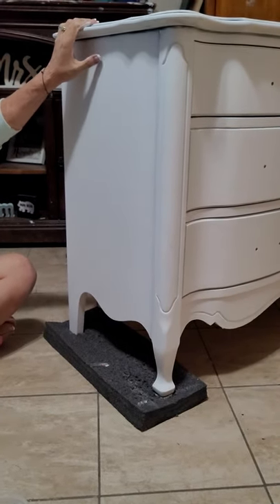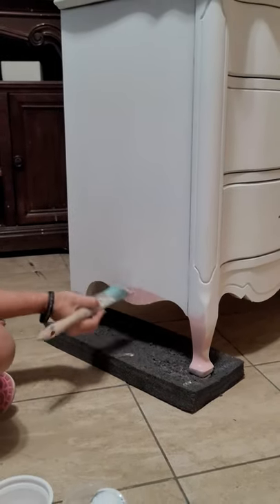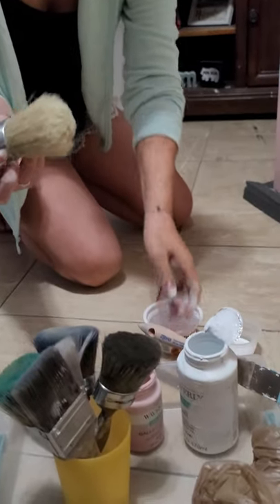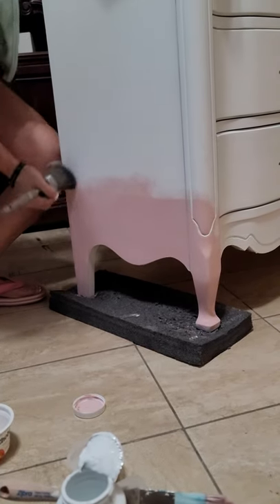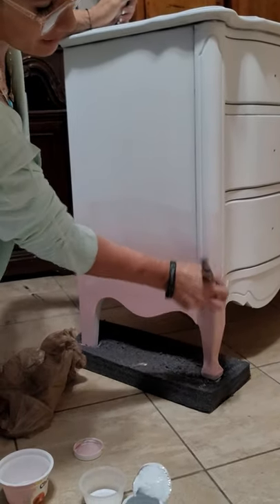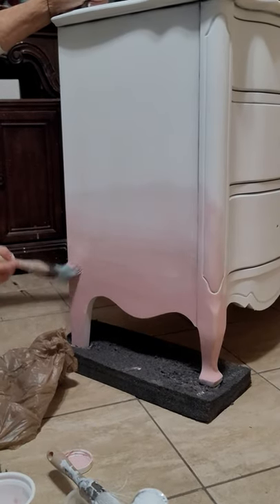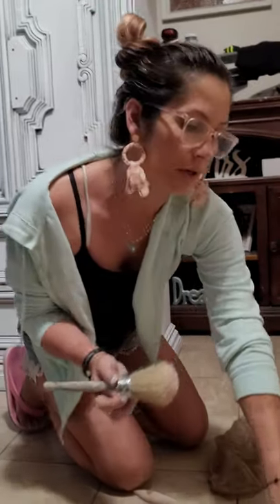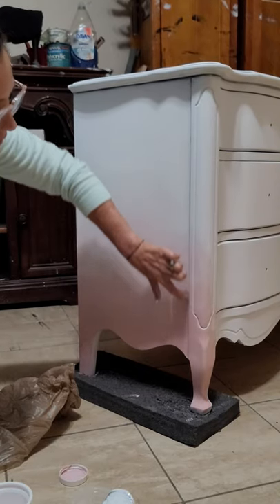Easy DIY Ombre Shabby Chic Furniture Tutorial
Furniture Art is my passion we would love to share tips learned with you over the years in future videos! Visit Touch of Paint by JPC on Facebook and also On Instagram!